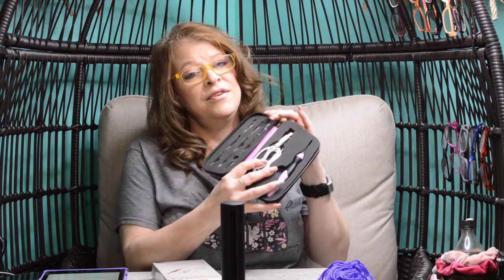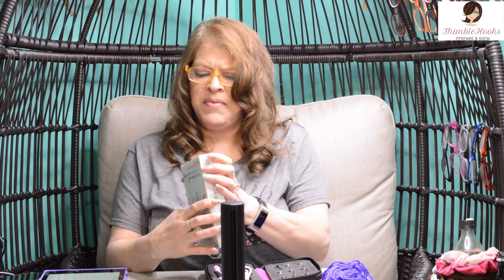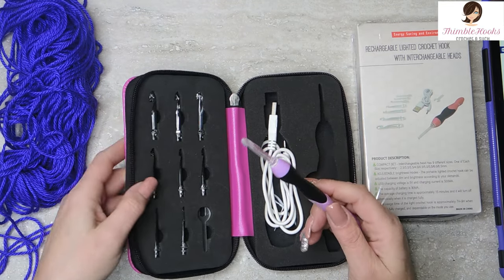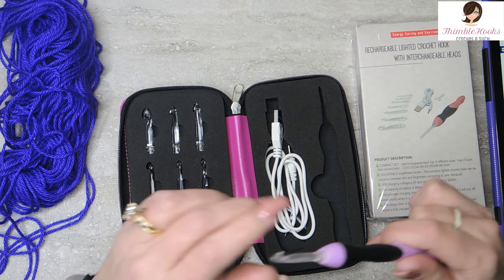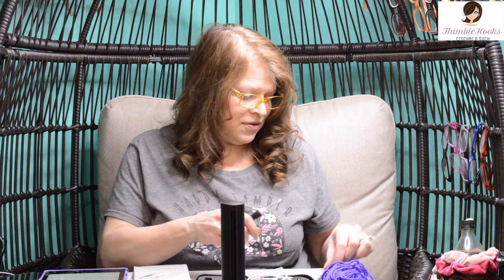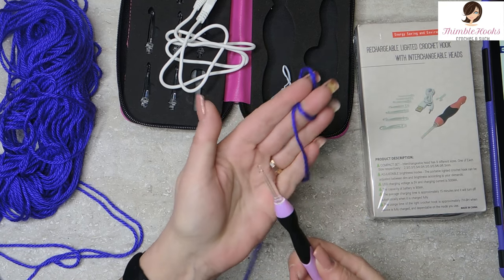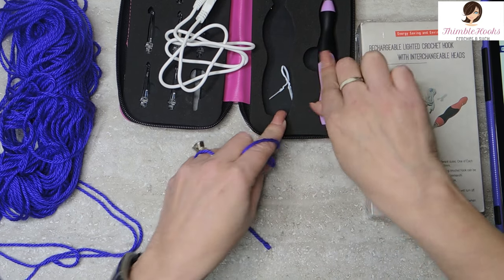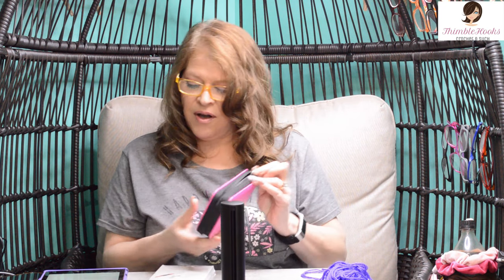ENDED!! WIN THIS! Subscriber Appreciation Giveaway | Lighted Crochet Hook Set!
Ciao friends!  It really helps the channel, and I could use the caffeine, so thanks!  A Lighted Crochet Hookset just like the one I reviewed here

It can be yours!  It's very useful when working with dark yarns.

Here is the legal stuff:
Official ThimbleHooks Contest Rules:
Lighted Crochet Hook Set

Contest starts March 13th 2021 7:00am cst and ends March 23rd 2021 5:00pm cst.
(Always starts on Saturday at 7am and goes until Tuesday at 5pm for 10 days total.)

Winner will be announced the following day, March 24th, via YouTube video.

To Enter:
- “Like” this video on YouTube.
- You must answer the question that is asked within this video by entering that answer into the Comments section of this video (this question will have a specific answer).
- Tell all your friends about ThimbleHooks on YouTube!  (ok…I can’t hold you to this, but it sure would be great 😉 )
One winner will be drawn at random.
Again, the winner must have the correct answer to the question clearly stated in his/her comment, or a new winner will be drawn from that video’s comment section.
One answer/comment per person.  Duplicate answers/comments will be removed prior to choosing winner.
This contest is open worldwide, but is VOID where prohibited.
ThimbleHooks is not responsible for any duties or taxes of any kind.
ThimbleHooks will reply timely asking for your mailing address. Aside from using your address to mail the prize, ThimbleHooks will NEVER use or sell your personal information for any reason.  Period.
ThimbleHooks must be able to verify winner identity prior to shipment.
After 7 days the winner forfeits all rights to winnings and a new name will be chosen from that video’s comment section.
By commenting on this video, you acknowledge that you have read, understand and agree to these rules.
Entries that do not comply with these Community Guidelines will be disqualified. ThimbleHooks - "The hardest working crocheter on YouTube"